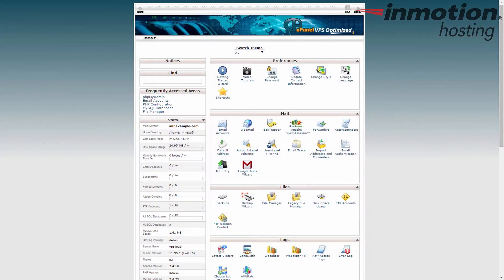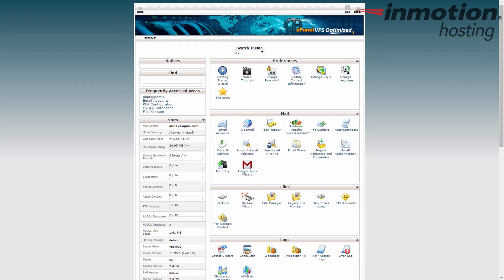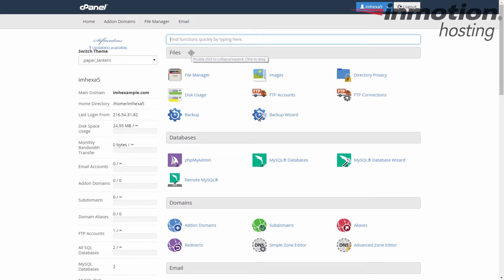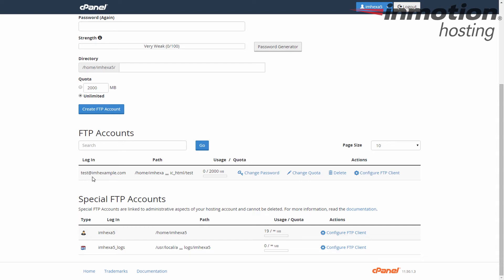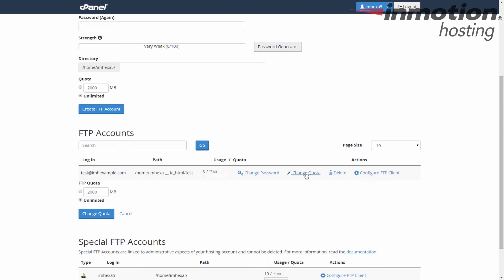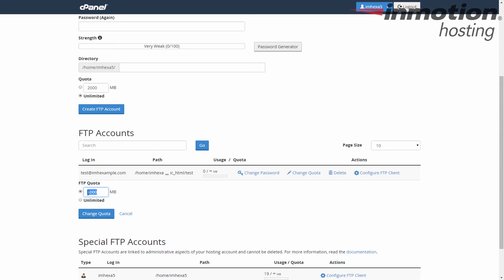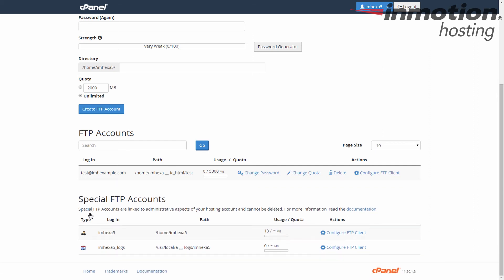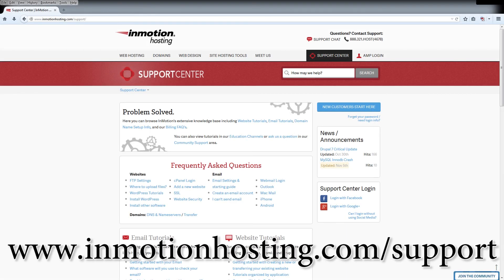How to Change Your FTP Quota in cPanel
Today we are going to go over how to change your FTP quota in the cPanel.

The quota is a bandwidth limit that you can impose on an individual FTP account.

For instance you may want to give certain individuals specific limits on the amount of content they can FTP up to the account per month, so you would set a quota.

First, log into your cPanel admin dashboard like I’ve already done here.

Next,  you want to locate the Files category.

By default on the X3 theme, it is the third category down.

If you are using the Paper Lantern theme, it is the top category.

Now find and click on the “FTP Accounts” icon.

Once on the FTP Accounts page, scroll down and find the account you want to work with under the Accounts list.

Click on the “Change Quota” link.

Enter the new quota.

It is set to Unlimited is the default, but you may wish to simply assign limits to different users depending on your needs.

Click the “Change Quota” button to activate the new limit.

Now you know how to change your FTP quota within the cPanel.